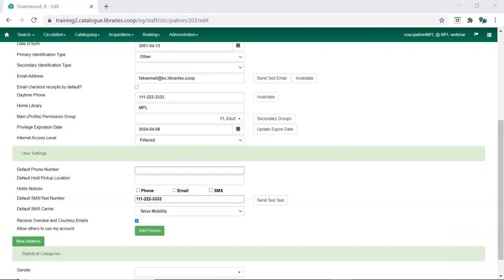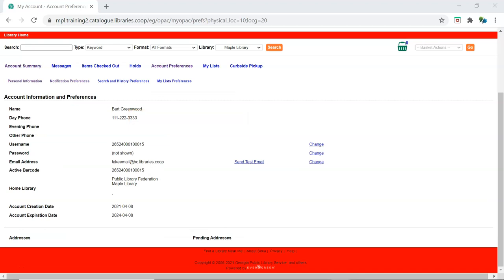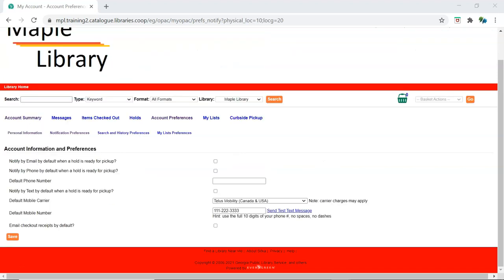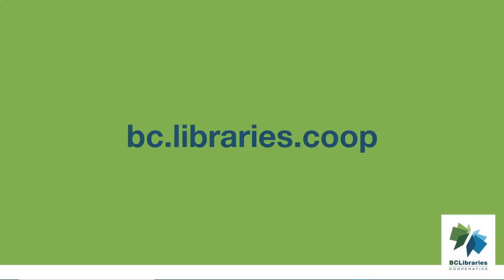Sitka Snippet Video - Test Notifications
This short video shows the test notification functionality in Sitka’s Evergreen. Sitka, a group of the BC Libraries Cooperative, is a consortium of libraries in British Columbia, Manitoba, and Ontario using the open source Evergreen software for their shared integrated library system. The presenter is Jennifer Pringle.